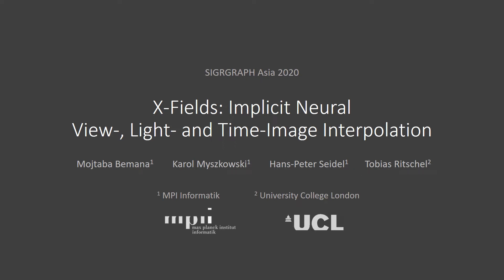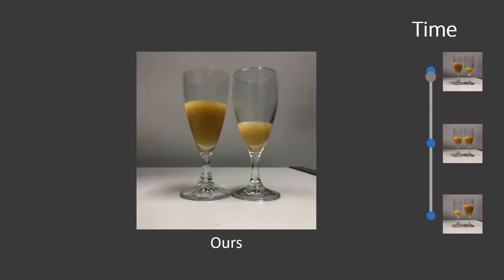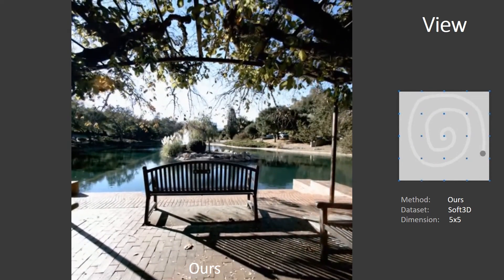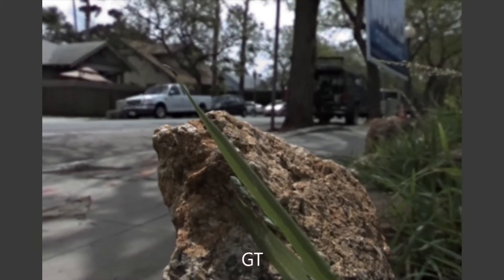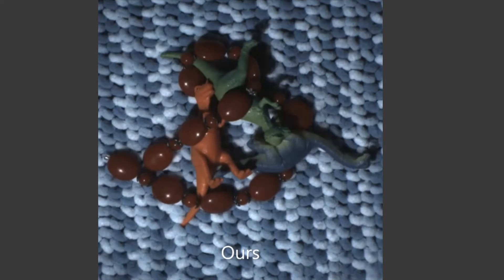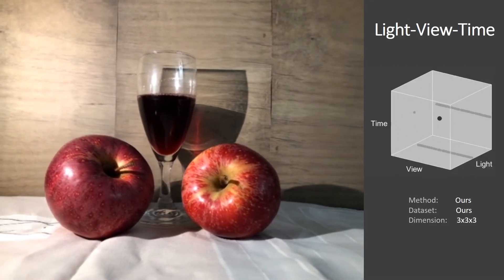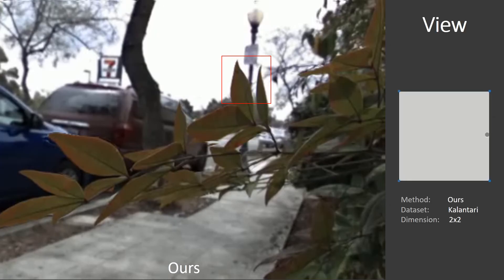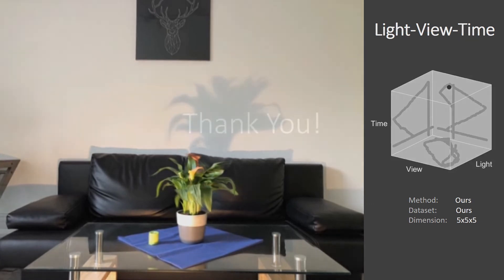[SIGGRAPH Asia 2020] X-Fields: Implicit Neural View-, Light- and Time-Image Interpolation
Published at SIGGRAPH Asia 2020.

X-Fields: Implicit Neural View-, Light- and Time-Image Interpolation
Mojtaba Bemana, Karol Myszkowski, Hans-Peter Seidel, Tobias Ritschel